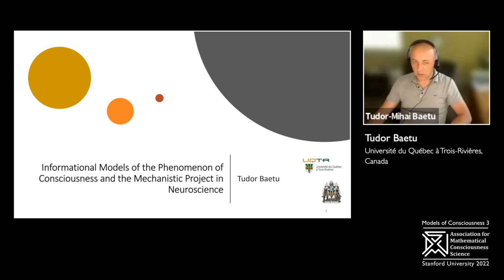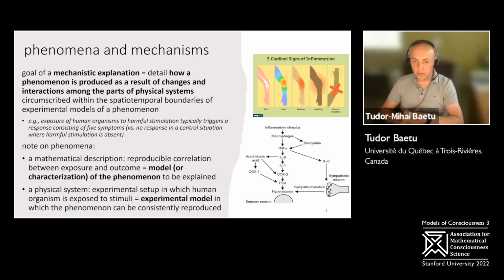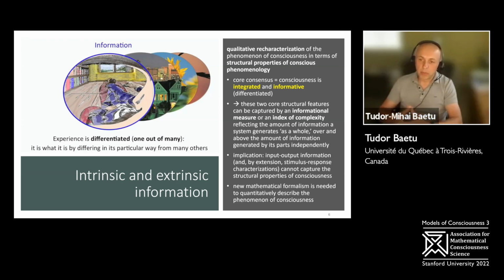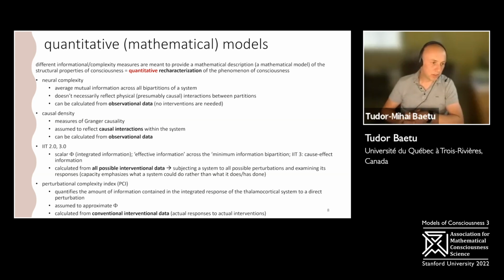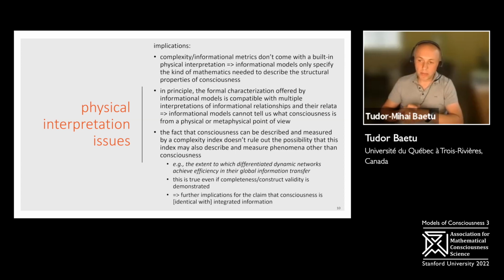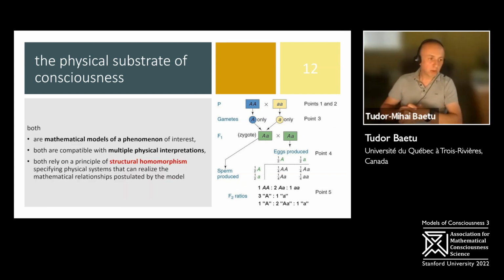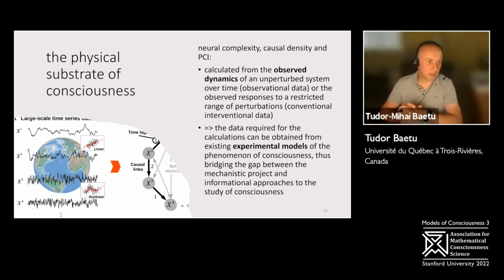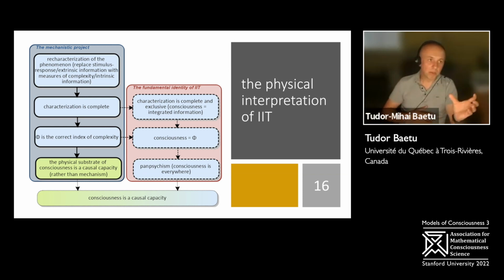Tudor Baetu - Informational models of the phenomenon of consciousness and the mechanistic project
Informational models of the phenomenon of consciousness and the mechanistic project in neuroscience

I argue that the main contribution of informational models of consciousness, including the popular Integrated Information Theory (IIT), is methodological in nature, amounting to a quantitative recharacterization of the phenomenon of consciousness. This recharacterization offers a more detailed and complete description of the phenomenon; provides the basis for assessment methods of accrued sensitivity, specificity, and content validity; and is expected to guide mechanistic research. However, the issue of the physical interpretation of informational relationships underpinning quantitative models of the phenomenon of consciousness is open to debate. In particular, the panpsychist interpretation proposed by IIT is insufficiently well justified and plagued by internal contradictions.